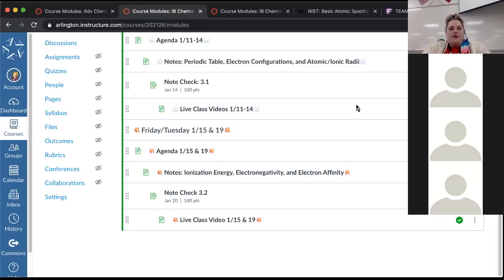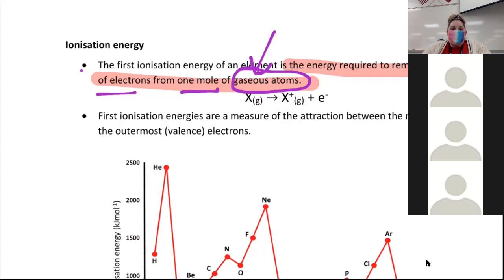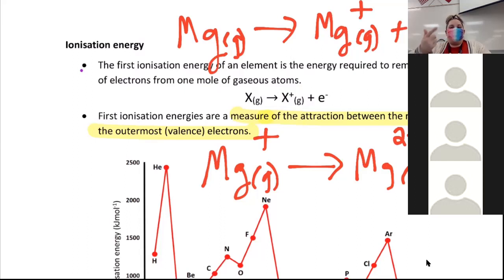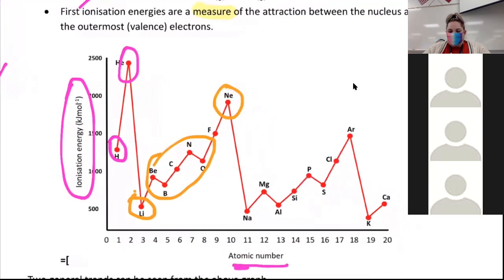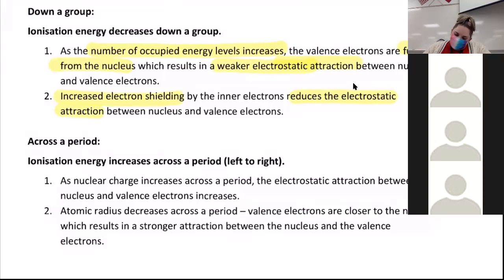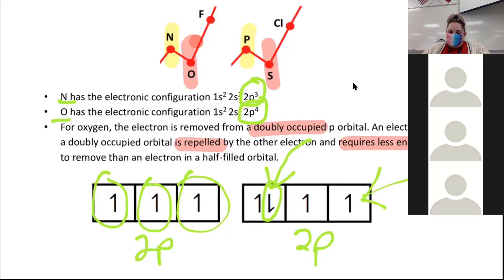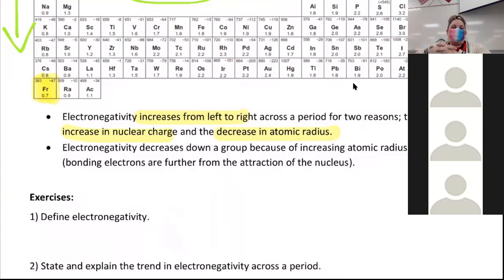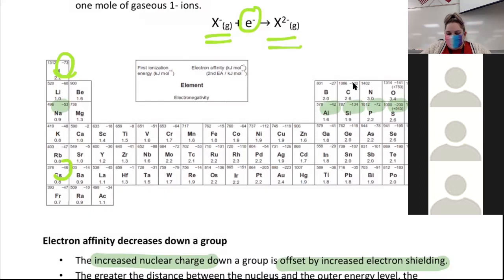IB HL YR1 1/15 & 19